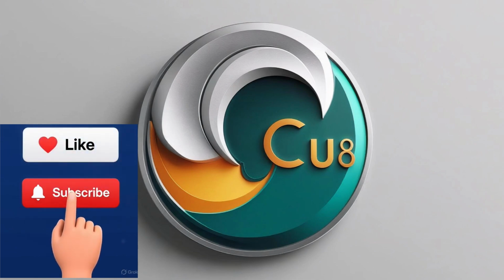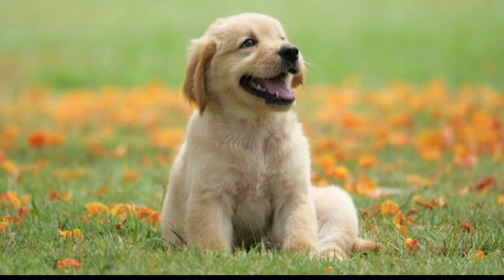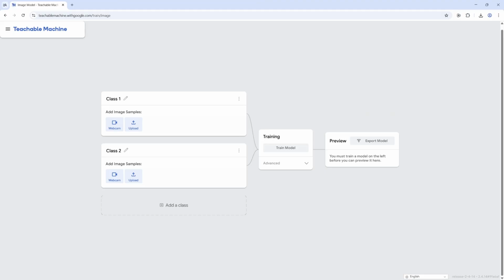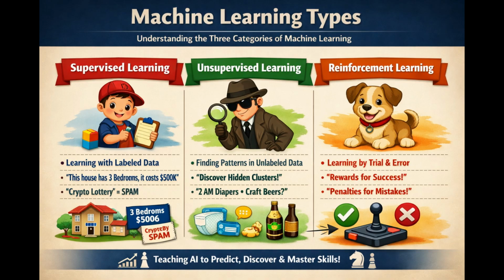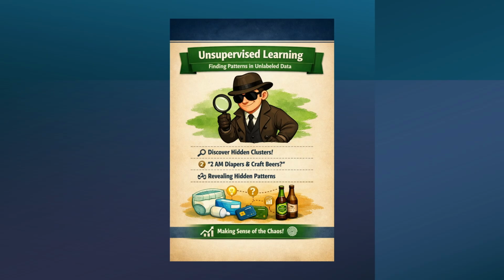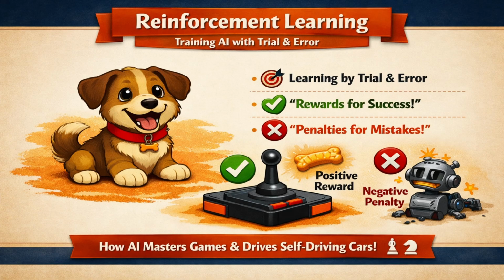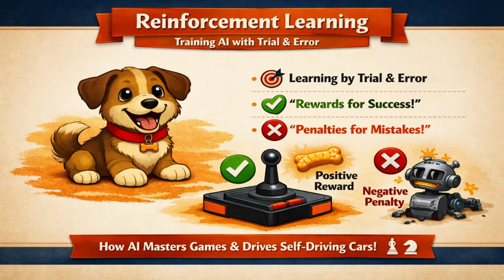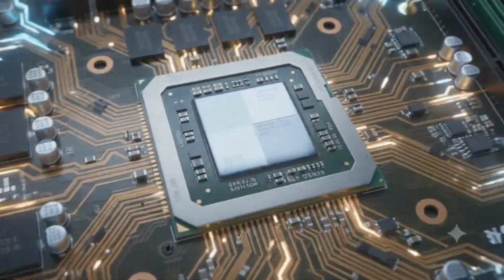The Truth About Machine Learning No One Tells You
Machine learning is explained in 5 minutes using simple, real-world analogies that make complex AI concepts easy to understand. Stop guessing how your favorite apps work and master the fundamentals of modern technology today.

Ever wondered how Netflix predicts your next binge-watch or how face recognition works? This video breaks down the core shift from traditional programming to modern AI models without the complex jargon. You will learn the three main types of machine learning—supervised, unsupervised, and reinforcement learning—in a way that makes sense for anyone, regardless of coding background.

⏱ Chapters
0:00 Machine Learning Explained Simply
0:45 Traditional Programming vs Modern AI Models
2:00 Supervised, Unsupervised and Reinforcement Learning
3:15 Data and Algorithms Driving AI Innovation
4:15 The Future of AI Technology

What is the most useful or surprising thing you have seen AI do recently?